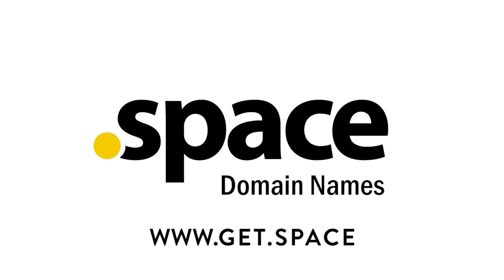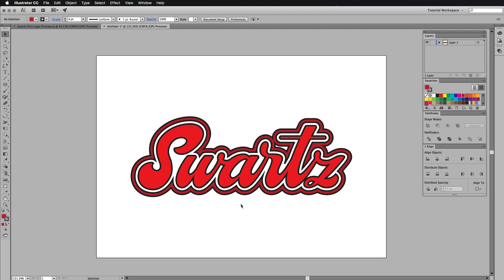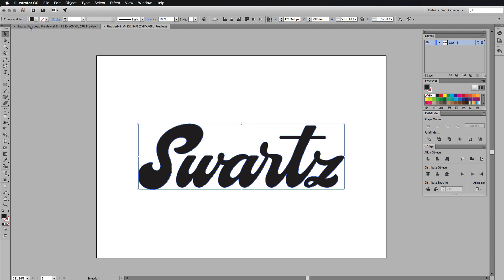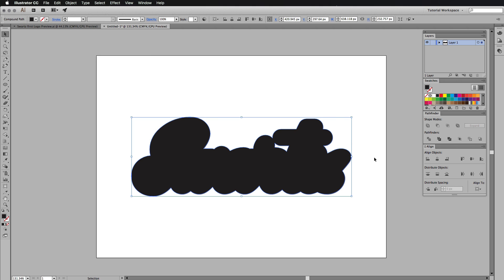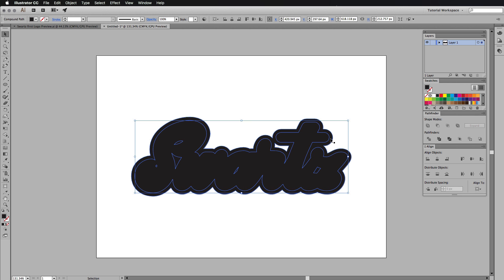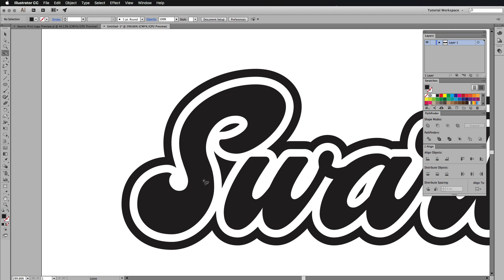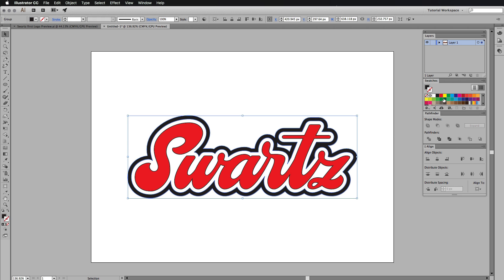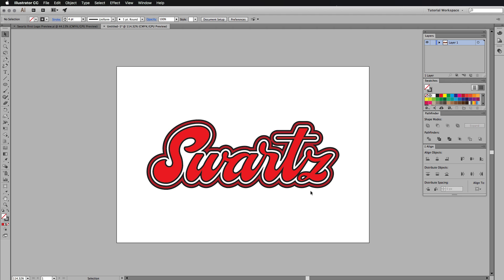Adobe Illustrator Tutorial: Vintage Typography